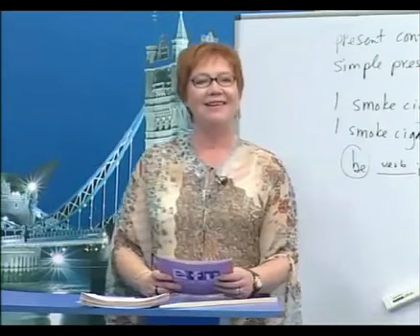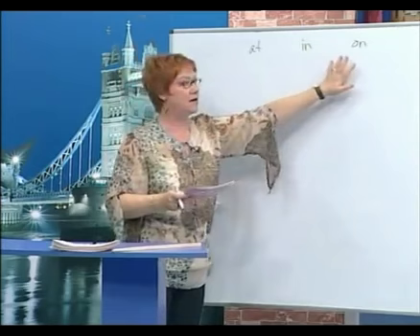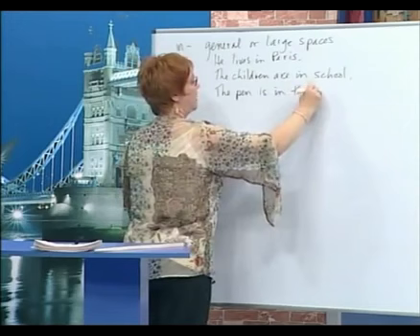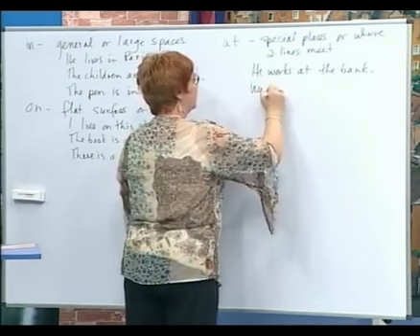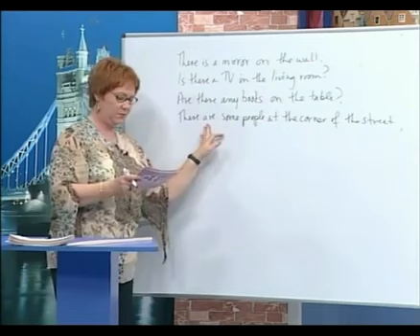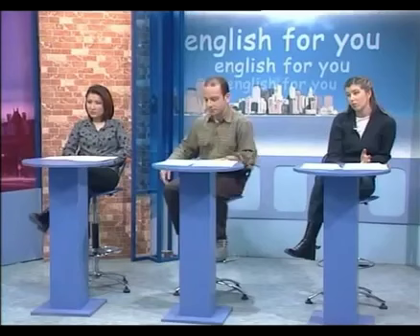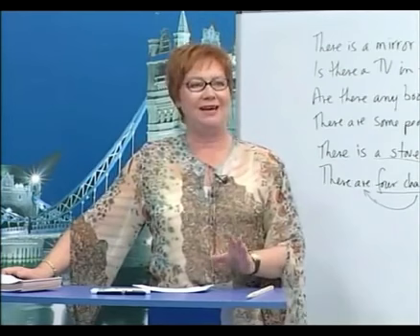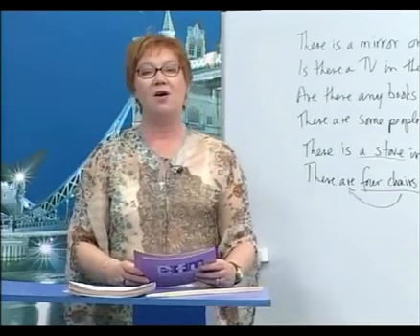Beginner Level - Review / Part 13 - (at/in/on) | English For You